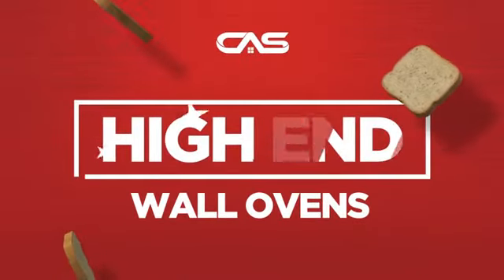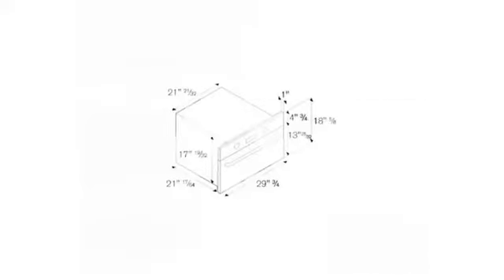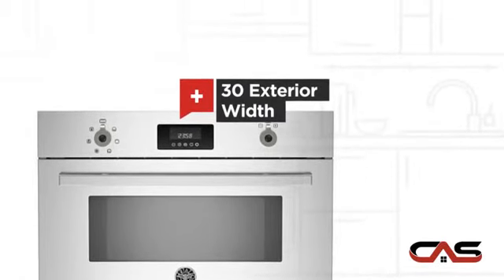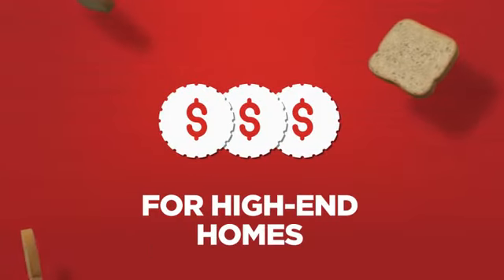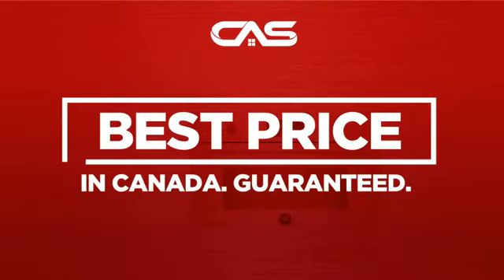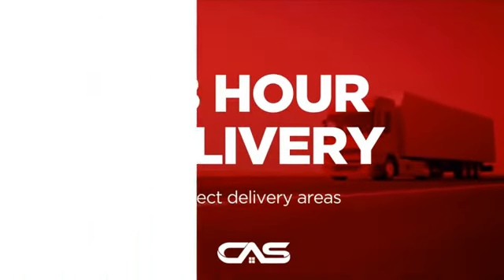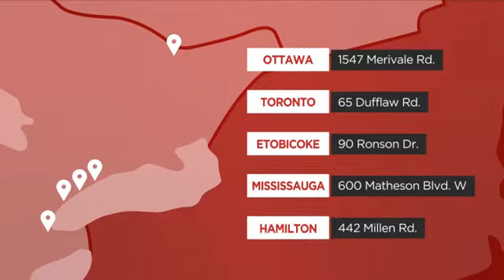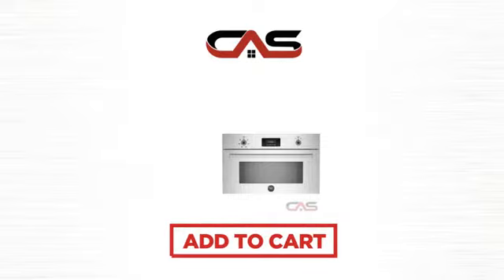Bertazzoni PROCS30X Steam Oven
Bertazzoni PROCS30X 30" Convection Steam Oven